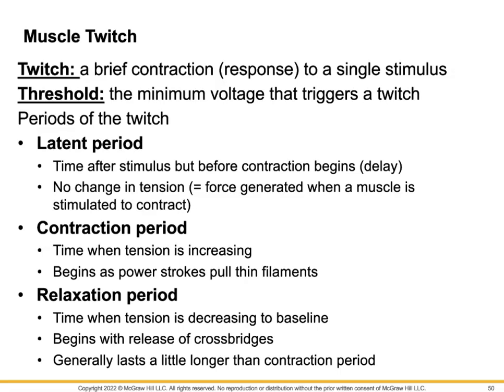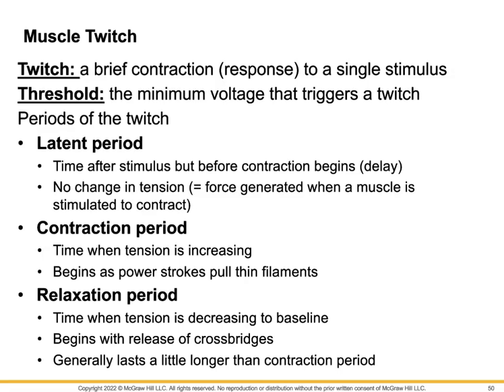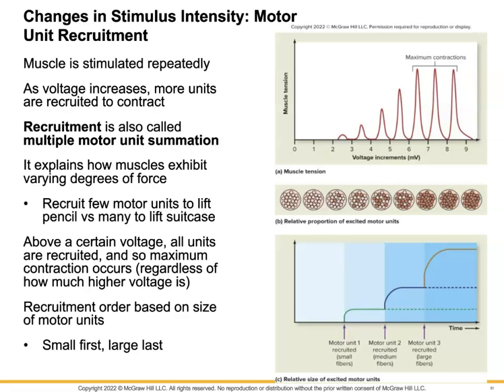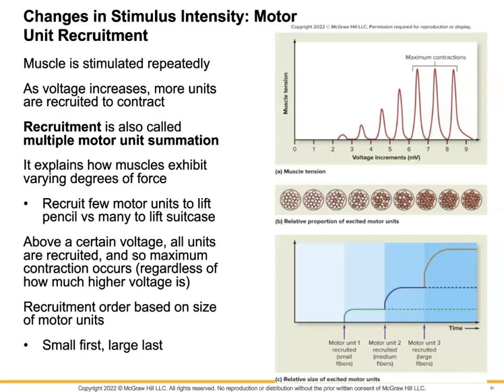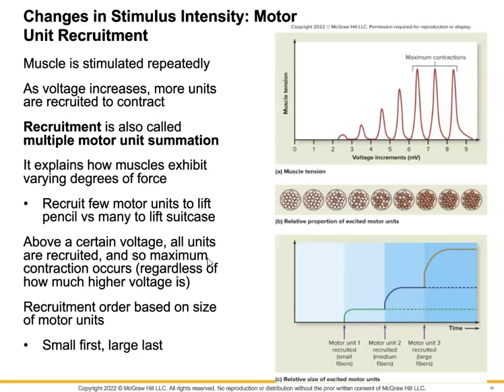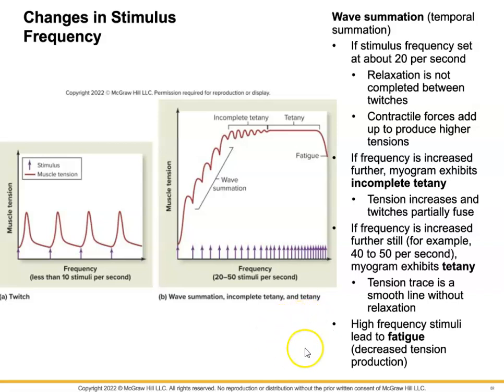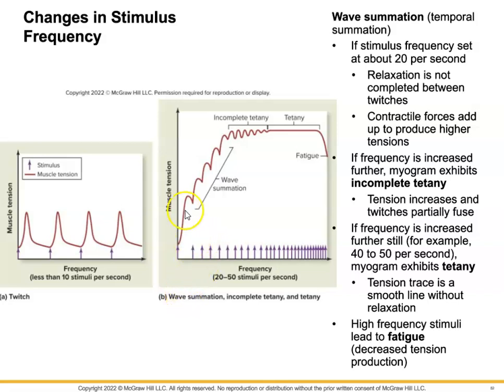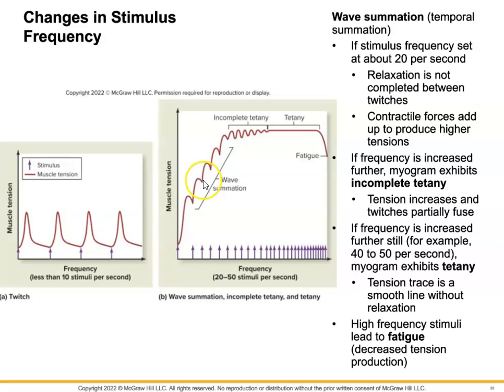9 Muscle Tension and Recruitment